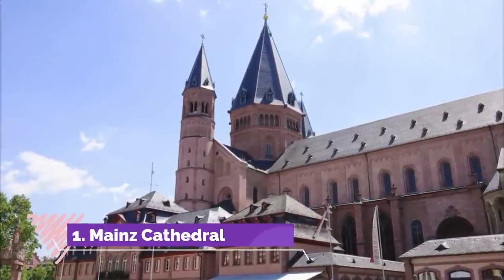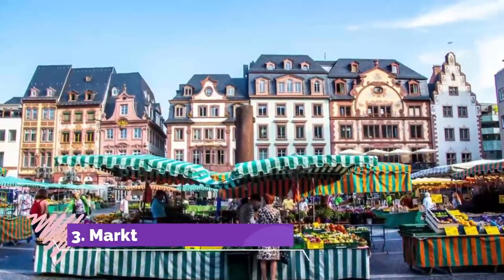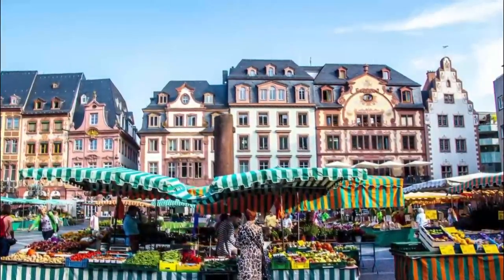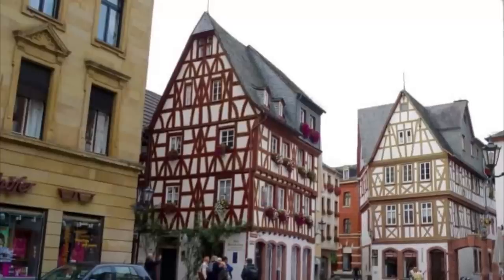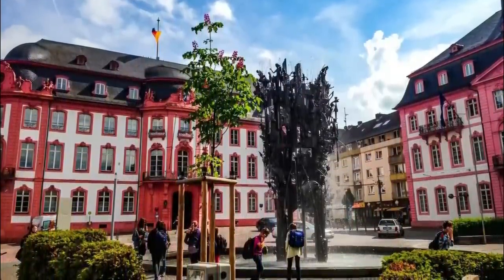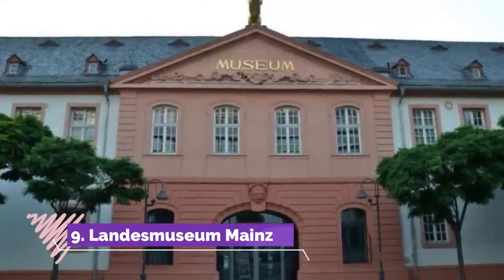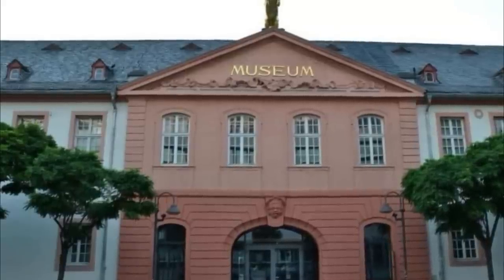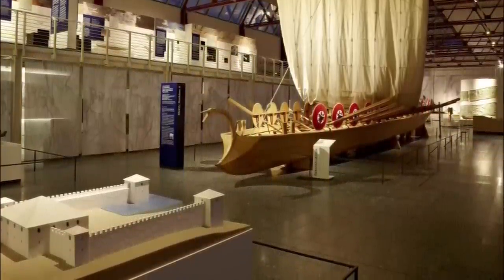Top 10 Best Tourist Places to Visit in Mainz | Germany - English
Mainz is one of the biggest tourist attractions in Germany having many best places in Mainz. Mainz is a German city on the Rhine River. It’s known for its old town, with half-timbered houses and medieval market squares. In the center, the Marktbrunnen is a Renaissance fountain with red columns. Nearby, a distinctive octagonal tower tops the Romanesque Mainz Cathedral, built of deep red sandstone. The Gutenberg Museum honors the inventor of the printing press with exhibits, including 2 of his original bibles. So to help you figure out the places you need to try, we've gathered up a bucket list of the best Places in Mainz that you won't regret going to.

There are many beautiful places in Mainz. Germany has some of the best places in Mainz. We collected data on the top 10 places to visit in Mainz. There are many famous places in Mainz and some of them are beautiful places in Mainz. People from all over Germany love these Mainz beautiful places which are also Mainz famous places. In this video, we will show you the beautiful places to visit in Mainz.